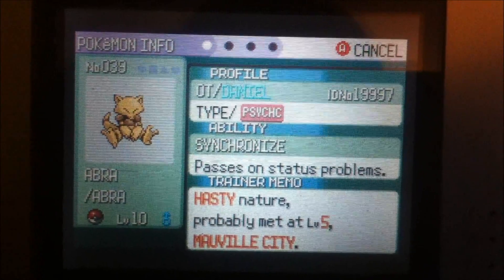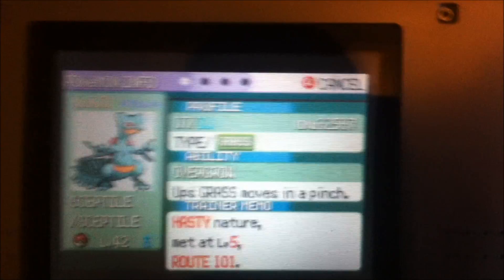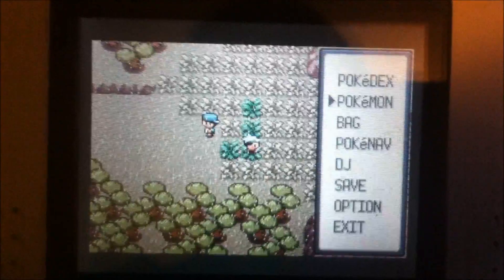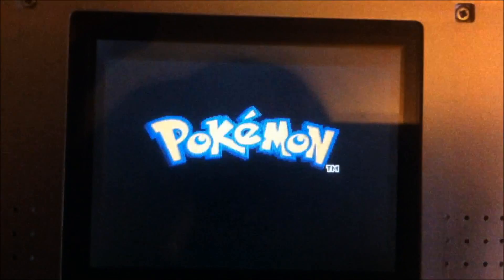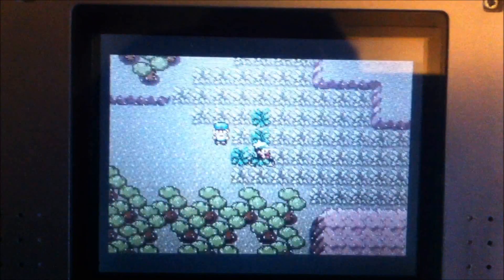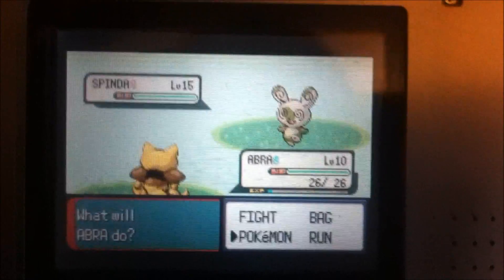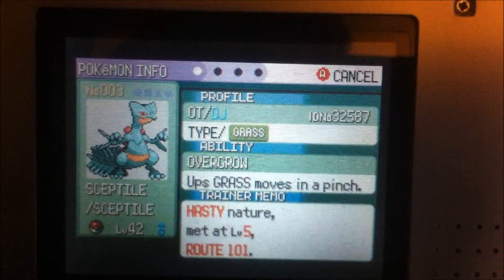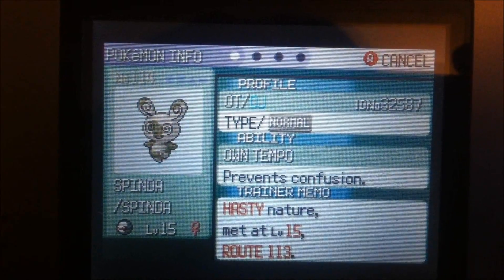Demonstration of Emerald's Broken RNG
READ THIS FOR HELPFUL LINKS TO DOING THIS YOURSELF:

So this was just made for fun. I realised I couldn't film finding the shiny Regis live as it was hard enough SRing to hit their target frames with both hands let alone holding my camera phone in one hand at the same time. Here though, I briefly explain the Emerald RNG and give a short example of how it works, using my Hasty sync Abra to hit my shiny frame with relative ease. Random encounters are so much easier..

Short explanation of the broken RNG: Emerald always starts up from the same point meaning you encounter the same pokemon over and over again. If your file has an early shiny frame (when a shiny pokemon will appear), you can potentially keep hitting it for limitless legit shinies.

IF YOU HAVE CAUGHT A SHINY AND NEED TO FIND YOUR SECRET ID FOR RNG ABUSE HERE'S THE LINK:

IF YOU WISH TO ABUSE THE RNG HERE IS THE LINK:
- you want Admiral_Fish's fork's RNG Reporter and the EonTimer.

Stay strong, stay mighty.